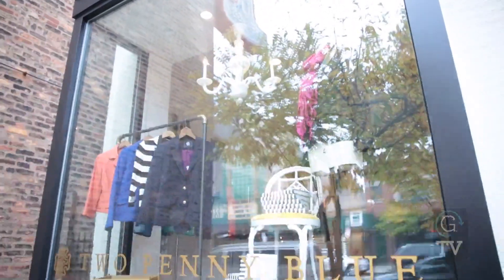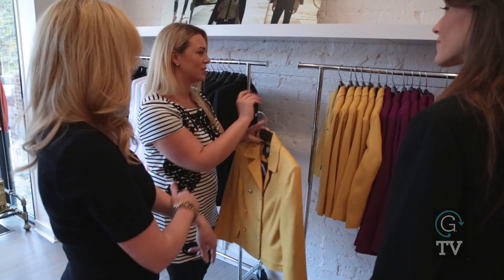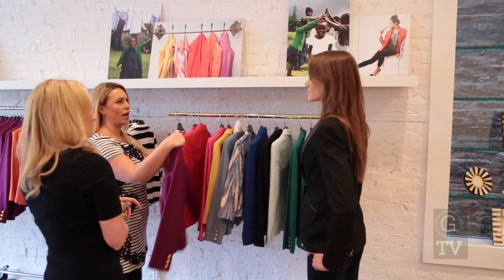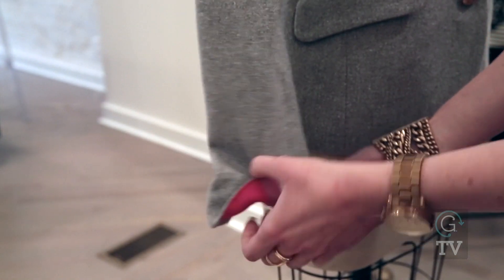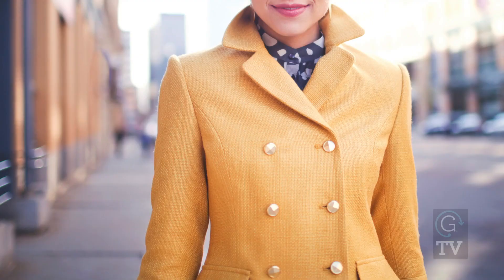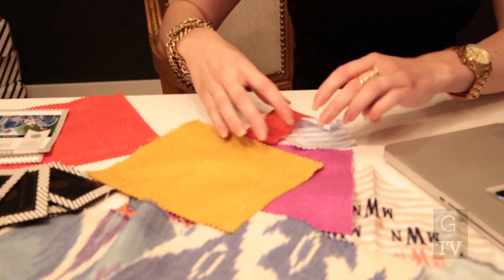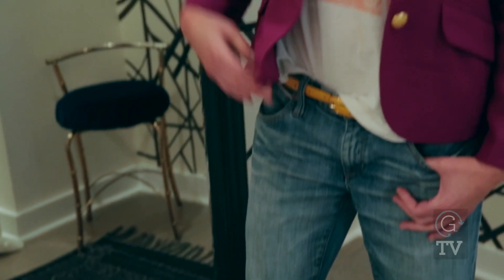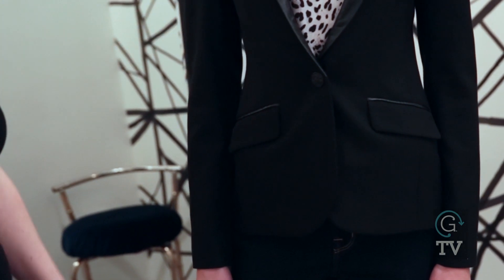GarmentalTV: Meet The Maker - Two Penny Blue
In this edition of GarmentalTV we visit Two Penny Blue, a new luxury women's boutique in Chicago's Southport Corridor. Owner and Creative Director, Marie Whitney, takes us inside her new Lakeview flagship store and educates host Suzanne Kopulos on the "Anatomy of a Blazer" Two Penny Blue style! Watch NOW!